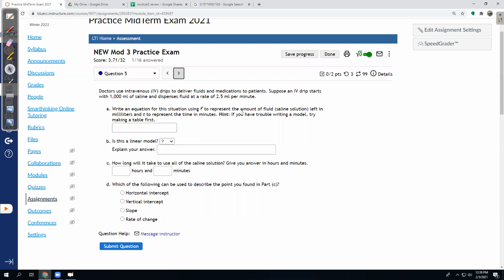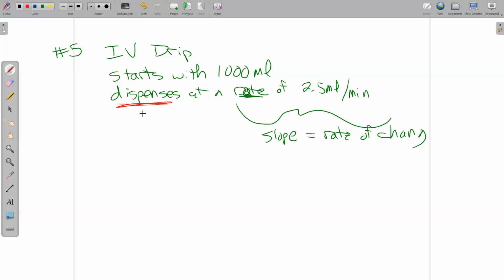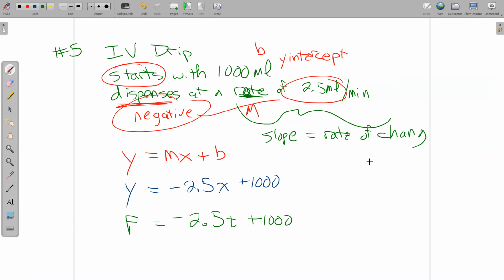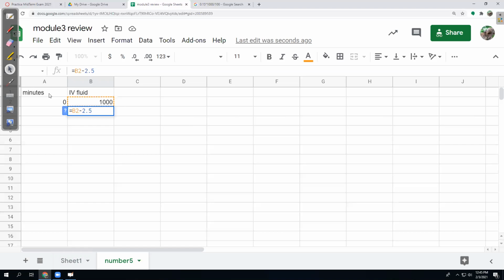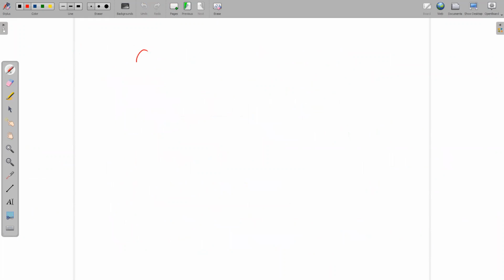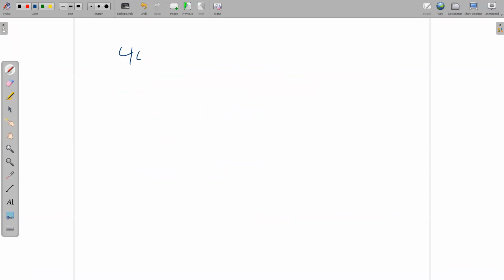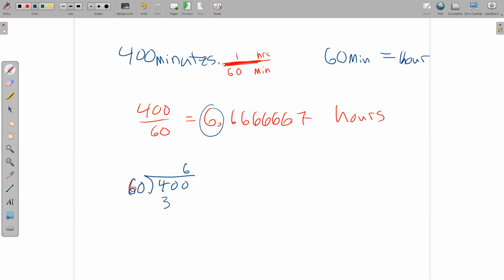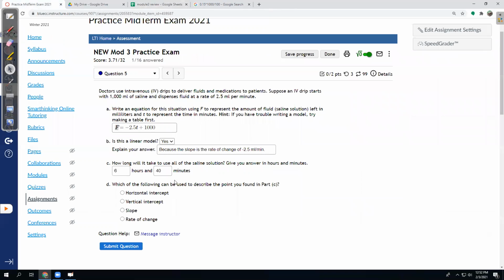Quant Lit 2 Review IV drip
IV drip rate, a liner model example